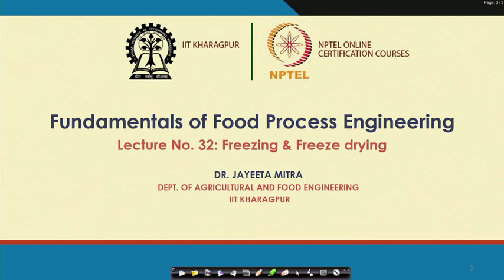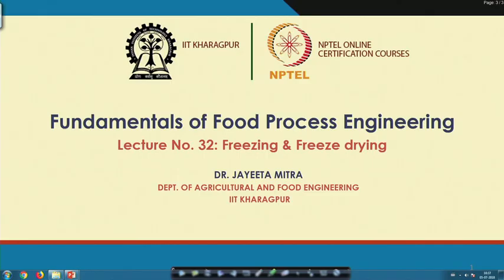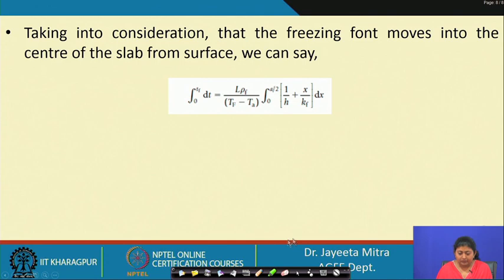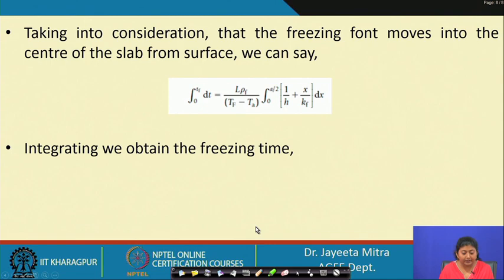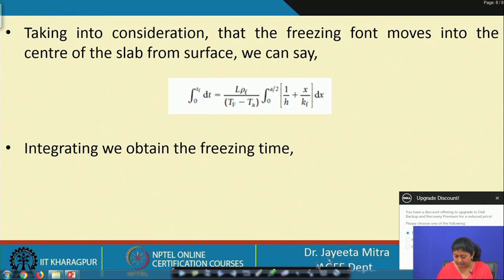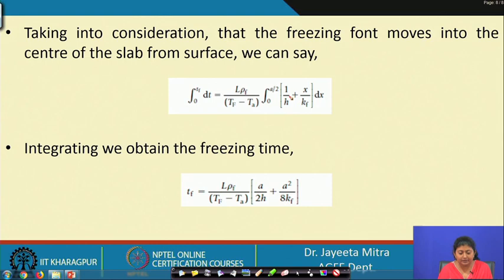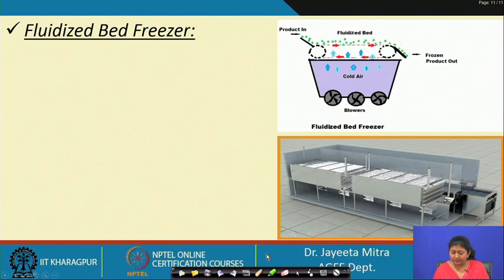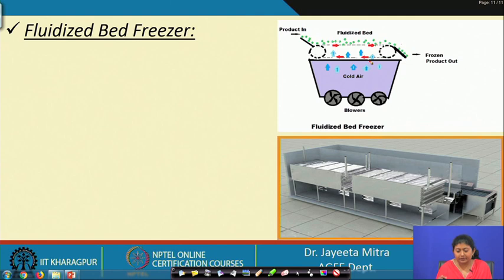Lecture 32: Freezing and Freeze Drying